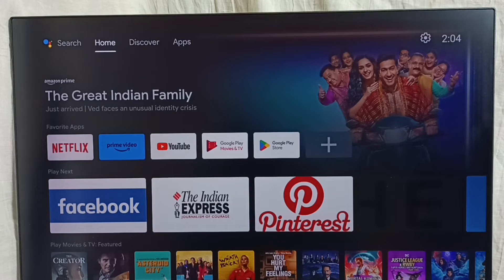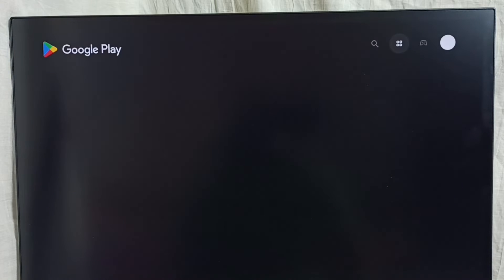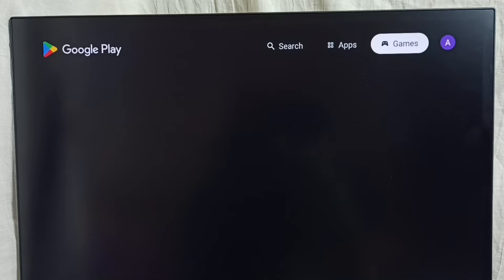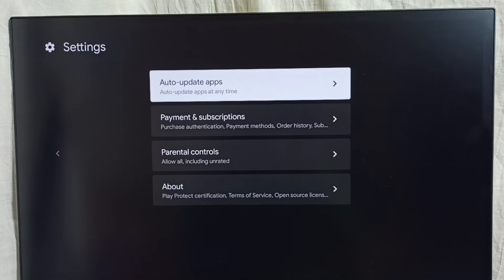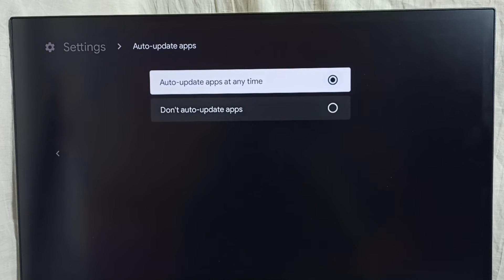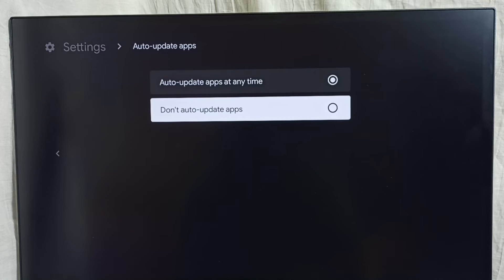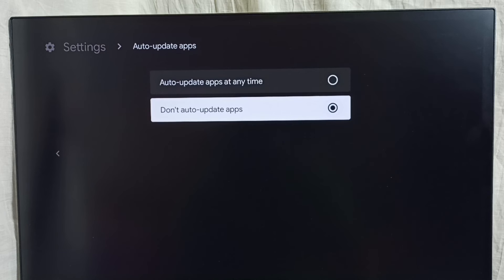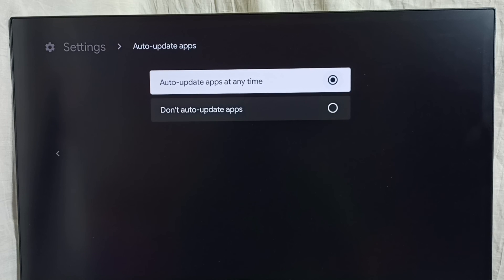Mi TV Stick : How to Turn OFF Auto Update Apps